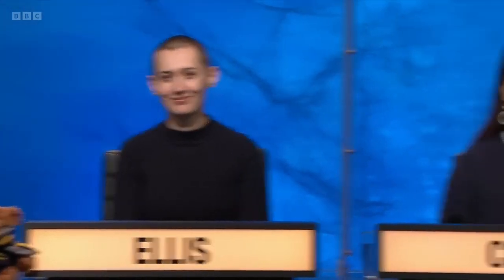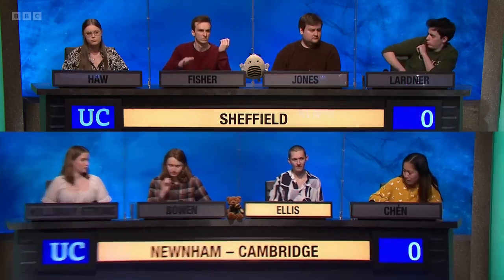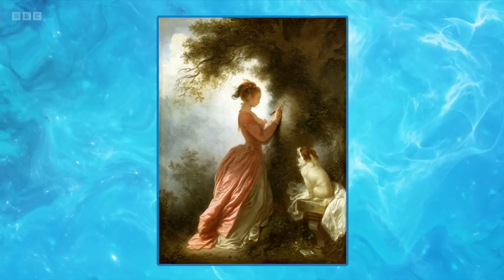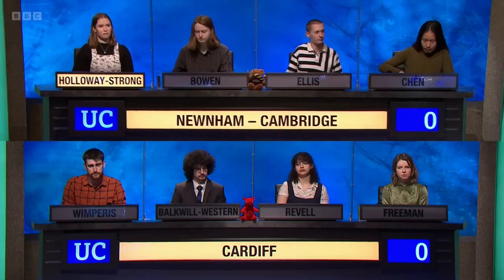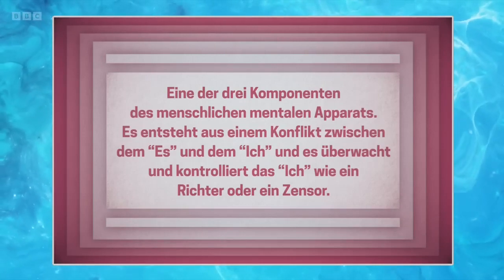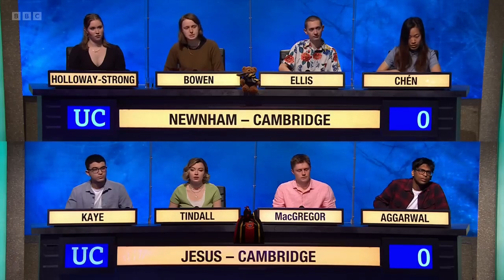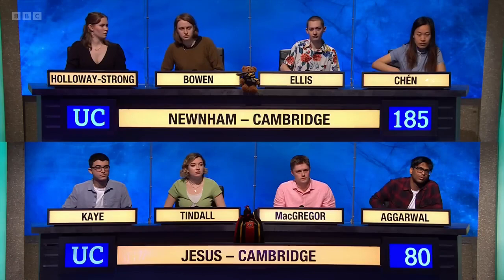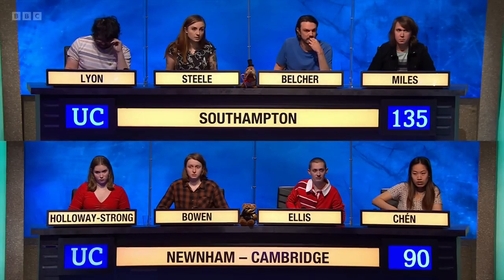Newnham Gradually Steal Our Hearts for 81 Minutes Straight (University Challenge '23)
This is a supercut of the Newnham College team's journey through University Challenge series 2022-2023.

They may not have won the competition but they certainly won our hearts.